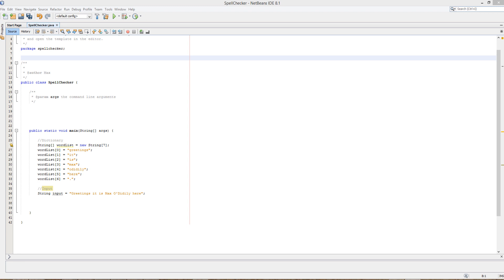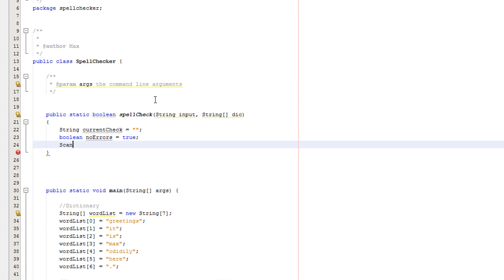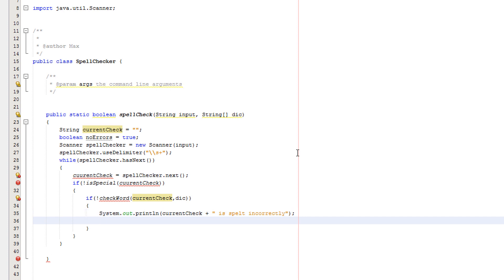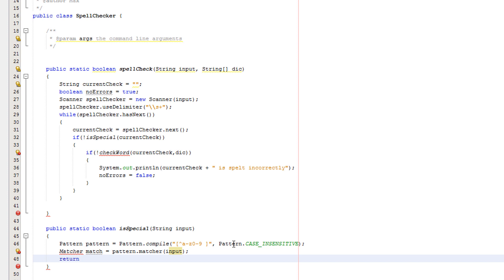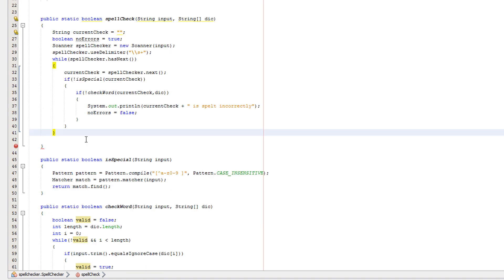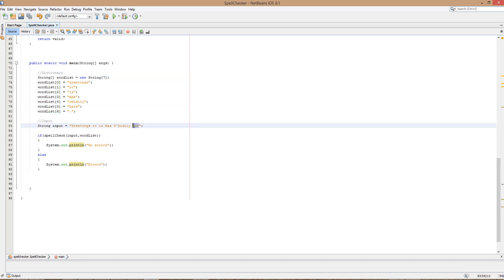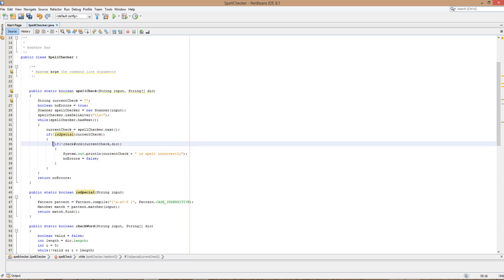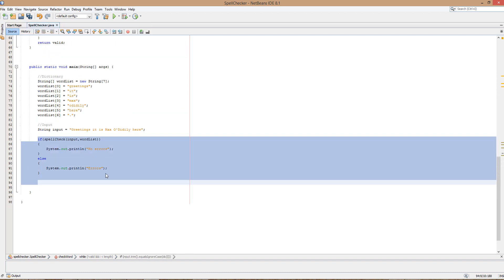Java Validation: Spell Checker (Part 1)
Greetings again, today we are here with another validation video! Spell checking is a very handy feature to include in your program if it requires a lot of typing as tpyos aer vrey esayto maek. (Ik, I'm not funny). Anyways, I hope you enjoy the video!
(If you wat to jump ahead and implement a word database then here is a great dictionary you could use